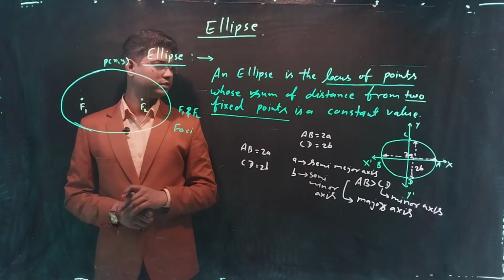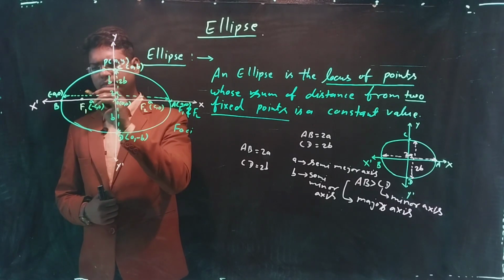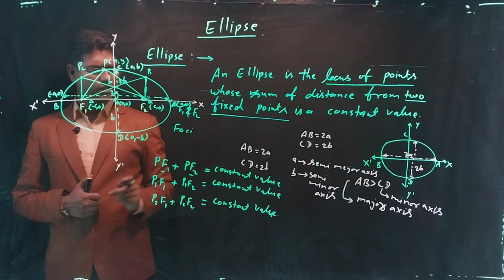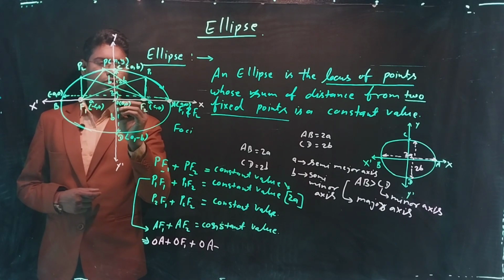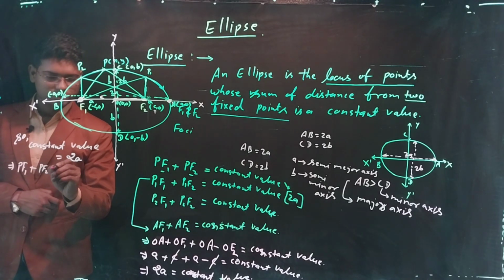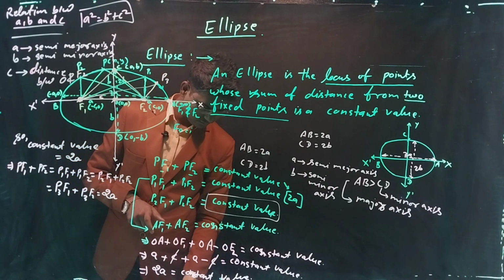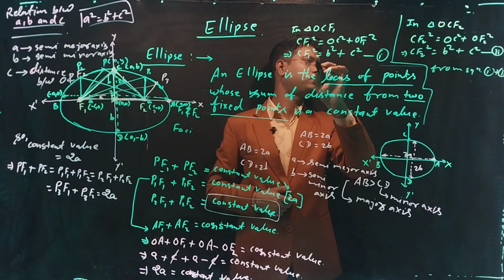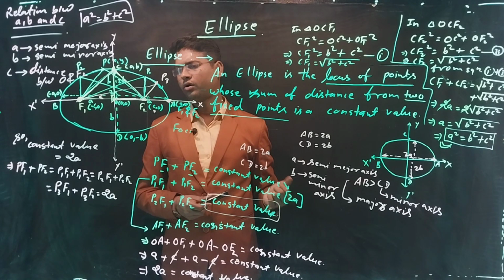Ellipse L-01 | Mathematics | IIT JEE |Mathematics by Sanjeev sir | RAINBOW IIT &NEET